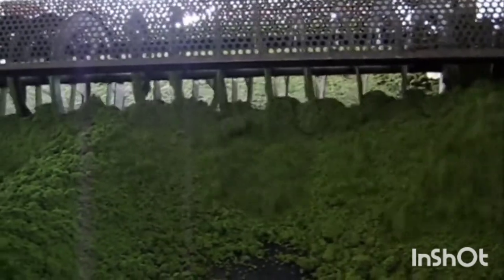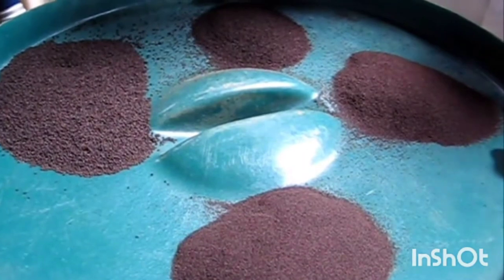African Village Life Tea Processing In A Kenyan Village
How does the humble tea leaf become golden tea in a cup? Here is a look from the tea farms  to the factory, and into your tea cup!

Location courtesy of Nyankoba Tea Factory in Kisii County , Keroka.